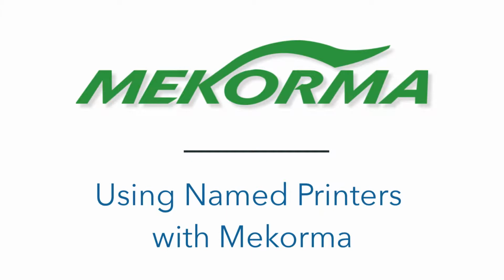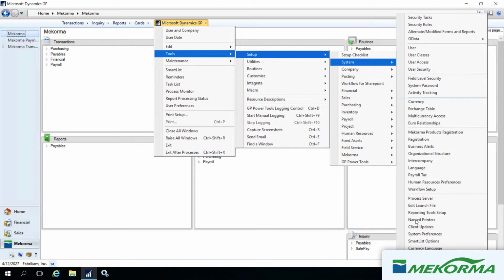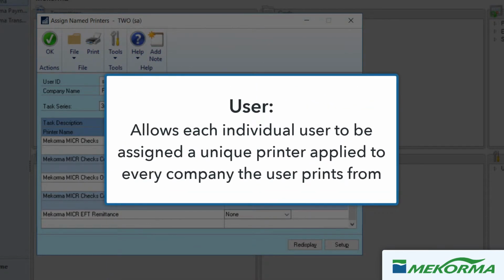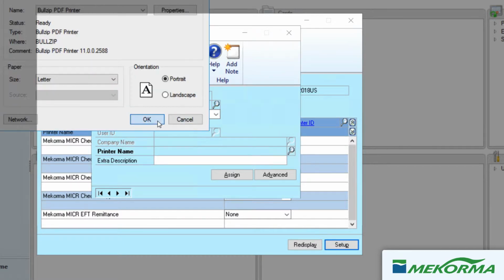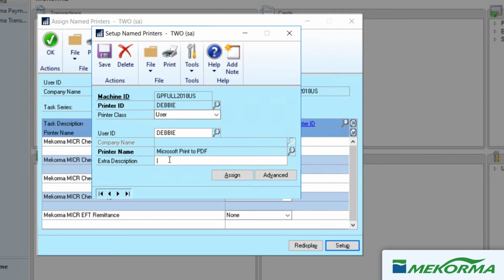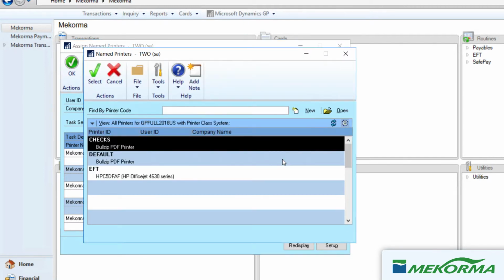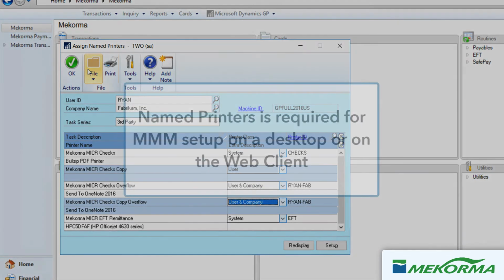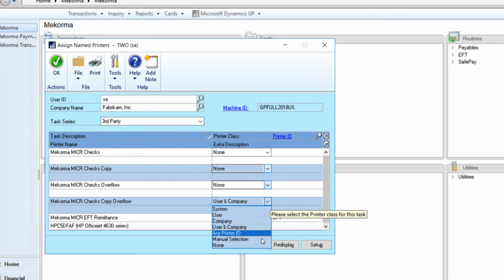Using Named Printers with Mekorma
This video demonstrates how to configure Dynamics GP's Named Printers feature for use with Mekorma check printing.

For more training on Mekorma products, please visit our videos